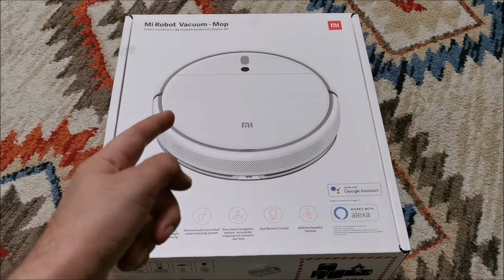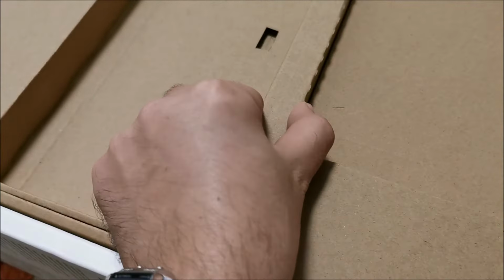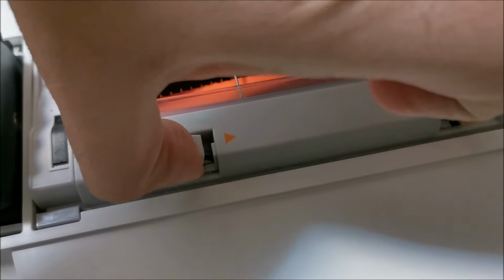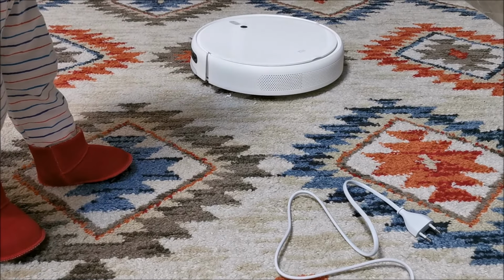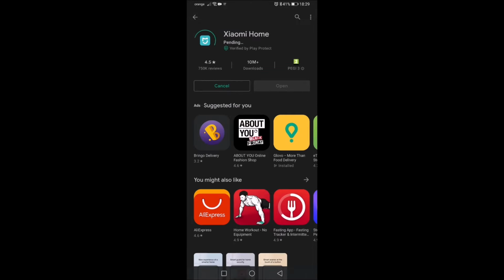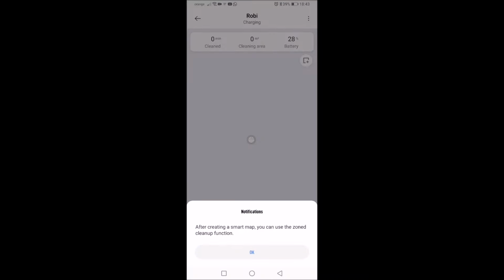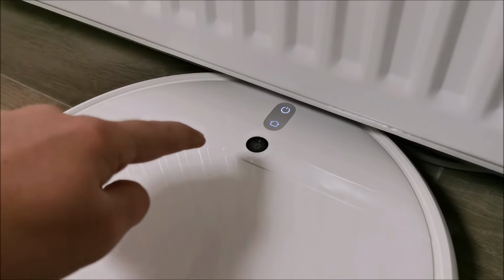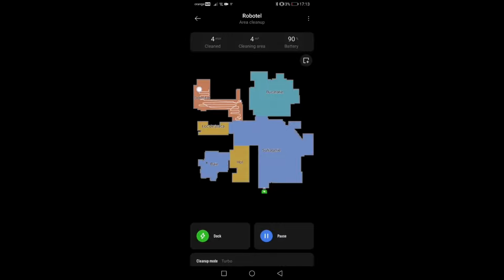Xiaomi Mi Robot Vacuum - Mop Mijia 1C - unboxing, setup, test and review 💨💧